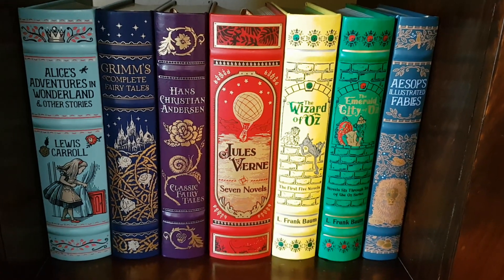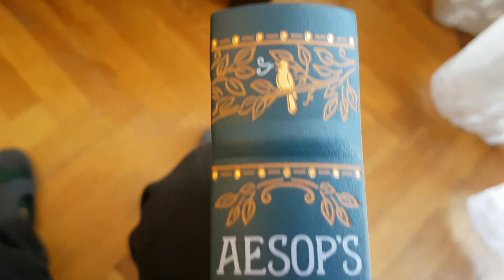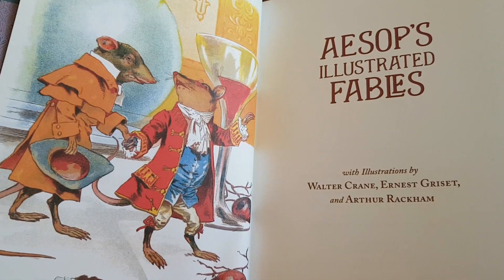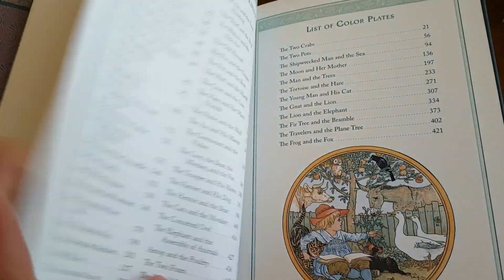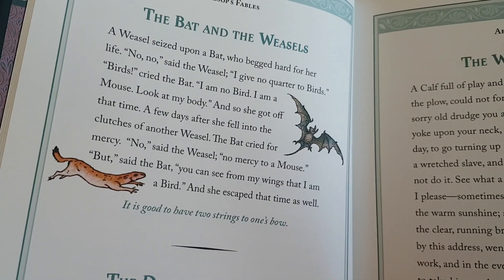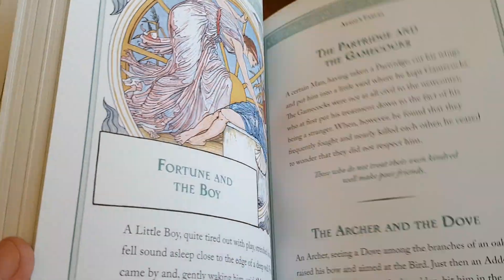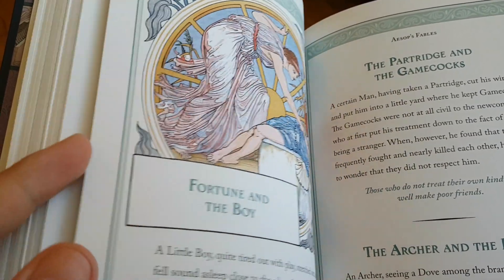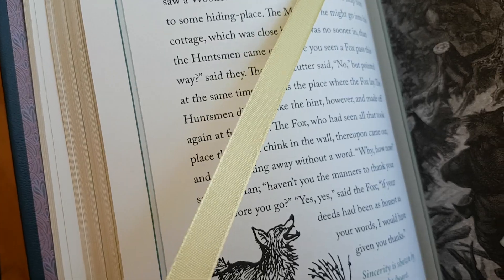Aesop's Illustrated Fables - Barnes and Noble Leatherbound review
My review of the Barnes and Noble Leatherbound edition of Aesop's Illustrated Fables.

See it on Amazon.co.uk
See it on Amazon.com